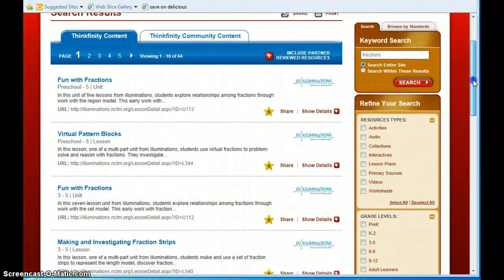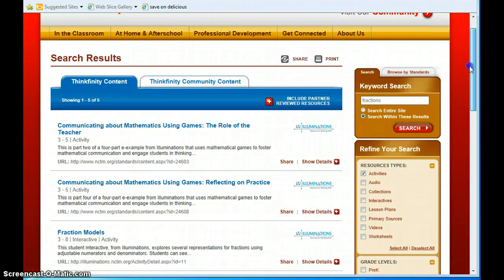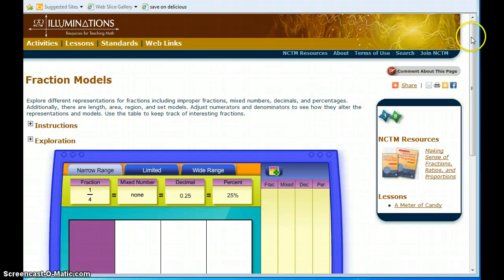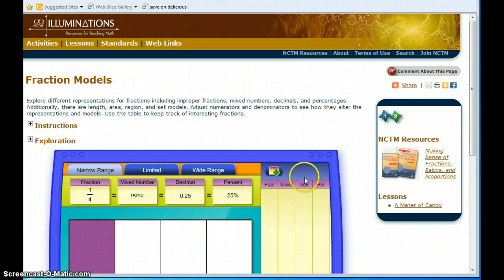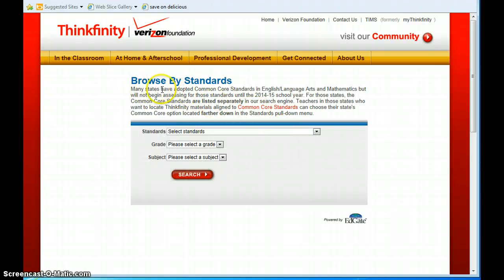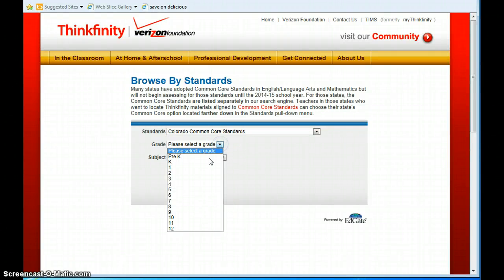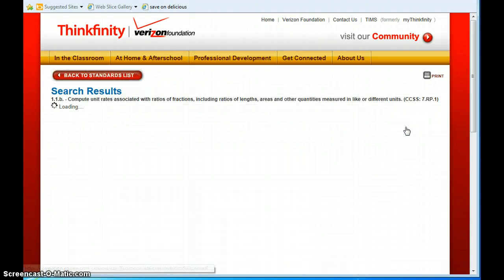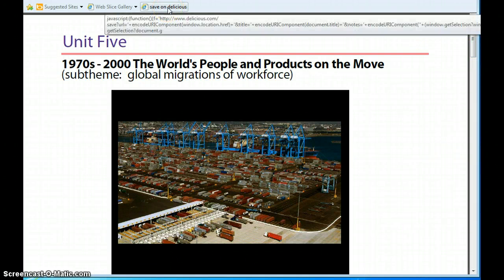Thinkfinity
Tutorial for Thinkfinity